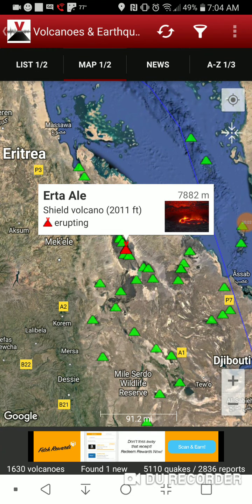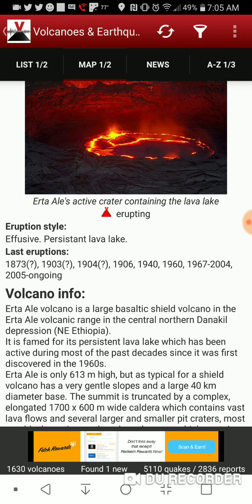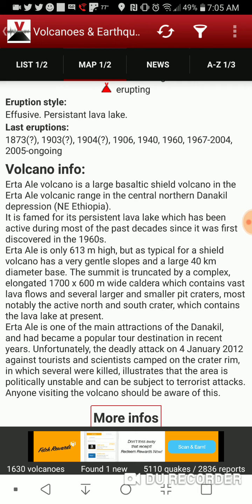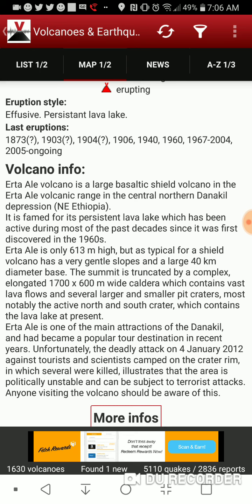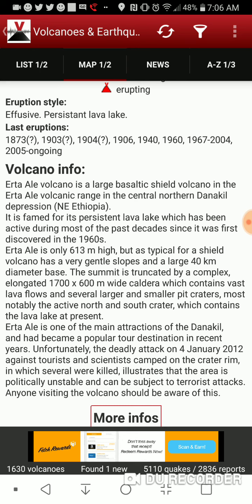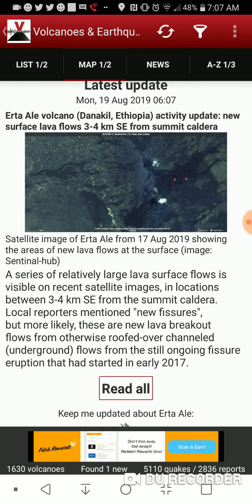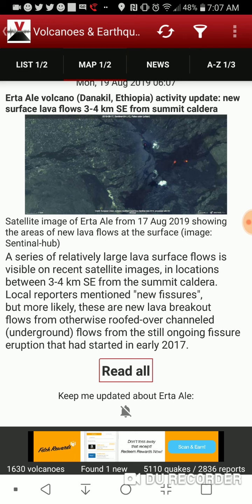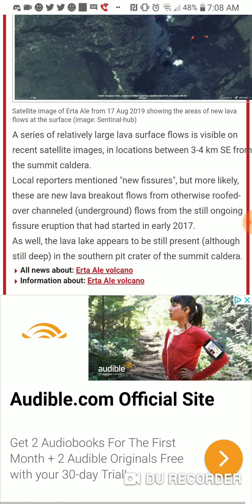Erta Ale Volcano, Ethiopia Lava Flow August 19th, 2019